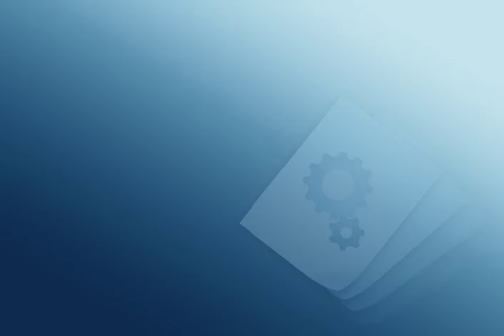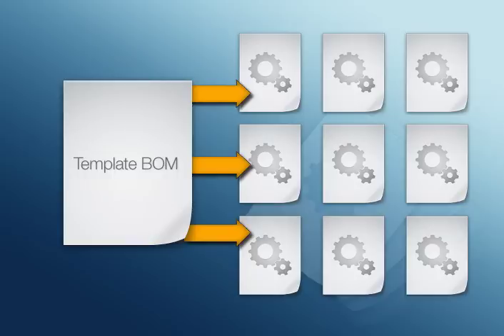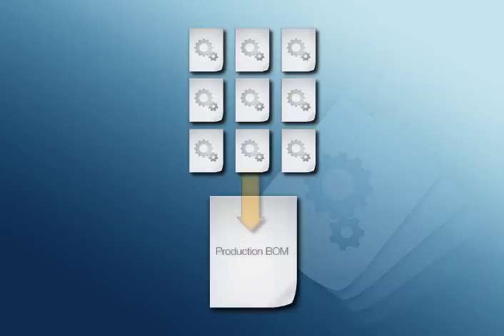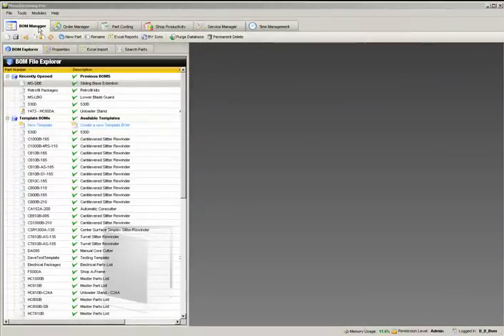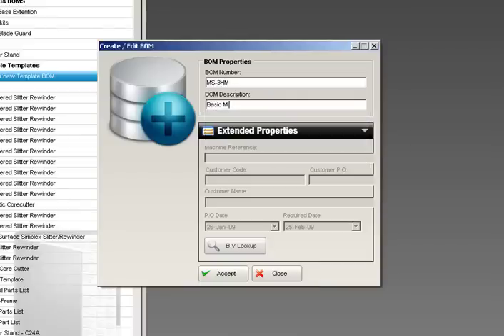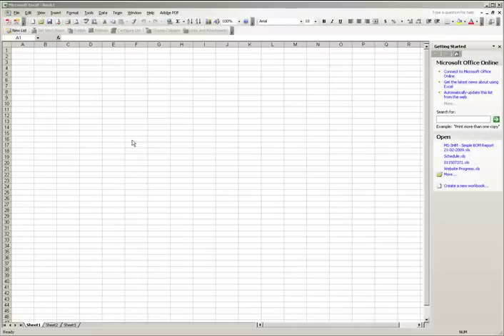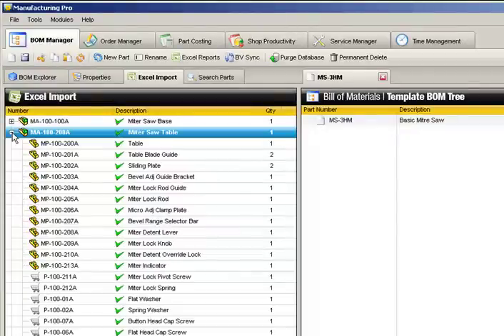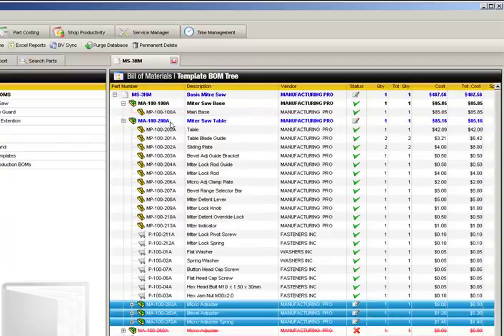Manufacturing Pro - Template Bill of Materials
Manufacturing Pro's bill of material software use an expandable hierarchal BOM tree format to display the assembly and part information. Users simply collapse and expand the bill of material tree to display the assembly levels and their corresponding part or sub-assembly children. This is essential for engineering BOMs that have several assembly levels.